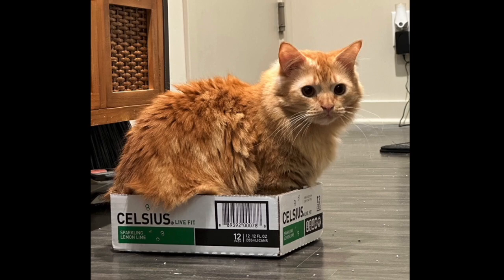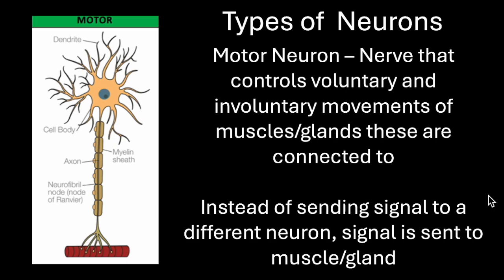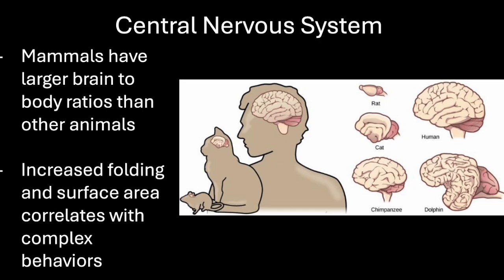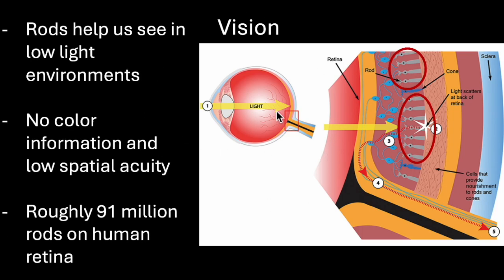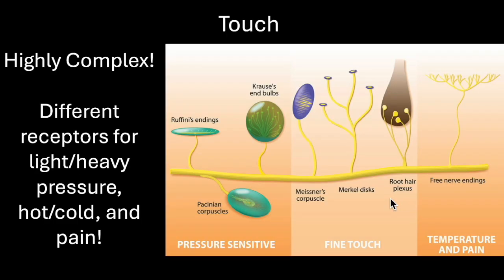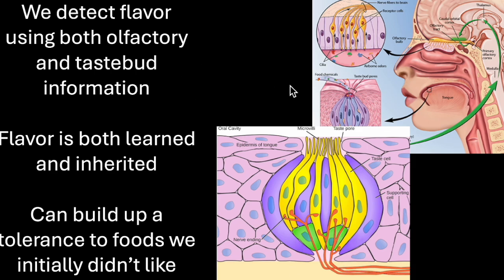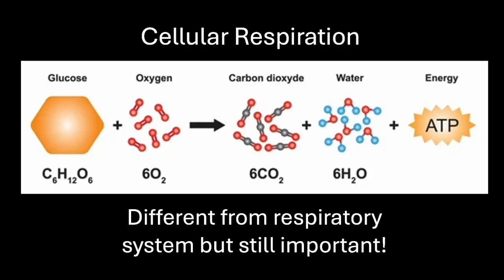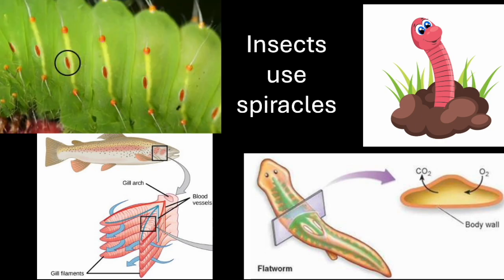Organ Systems Part 2